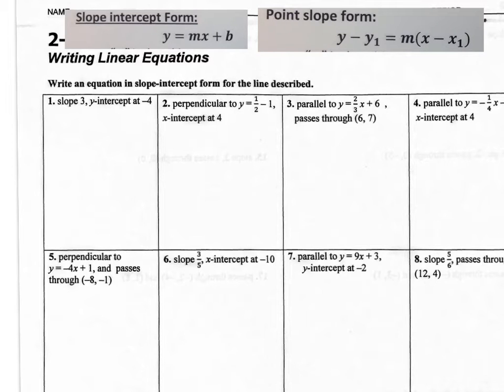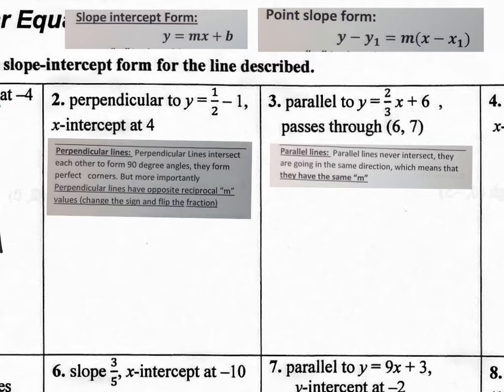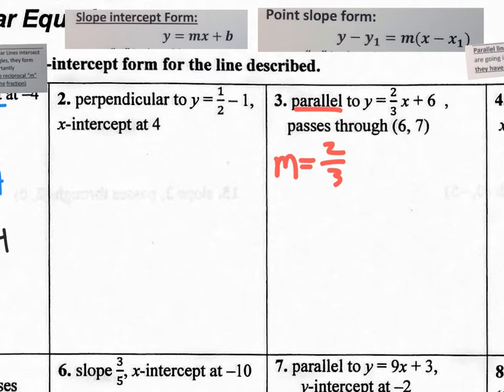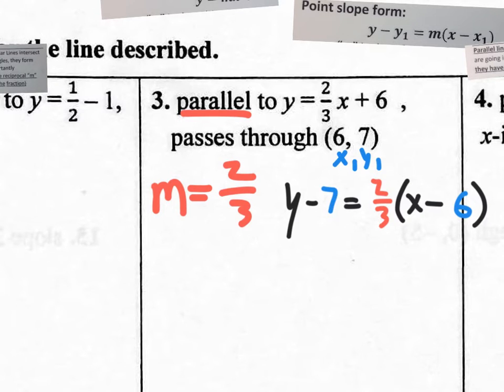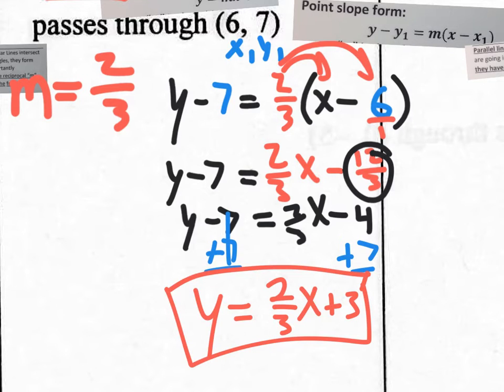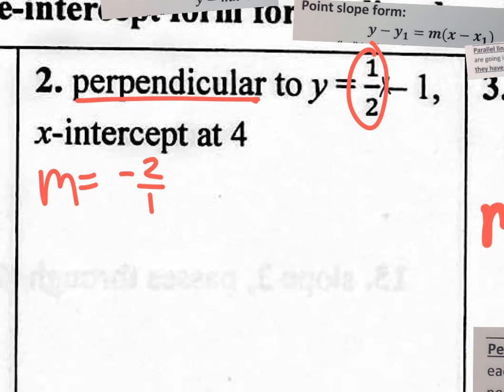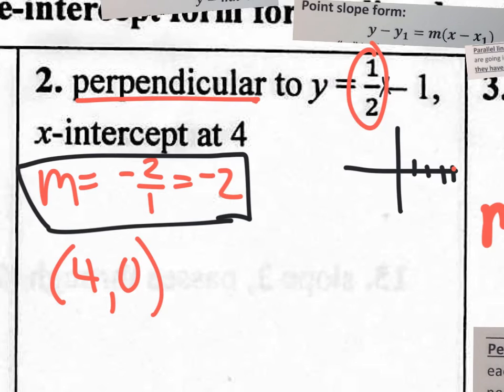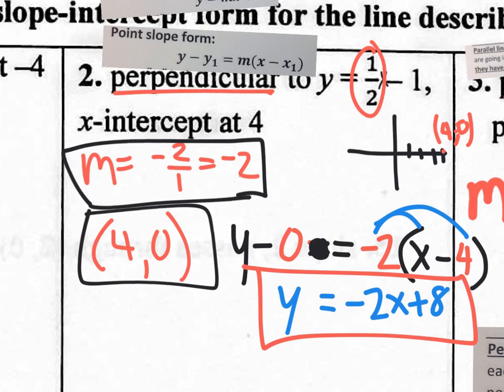2.4 writing equations vid 2